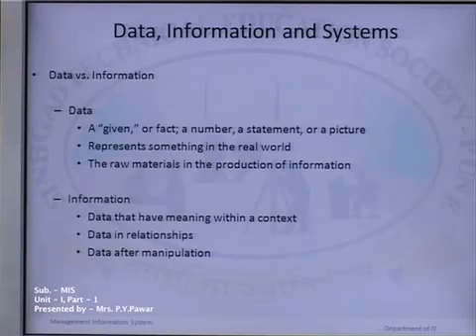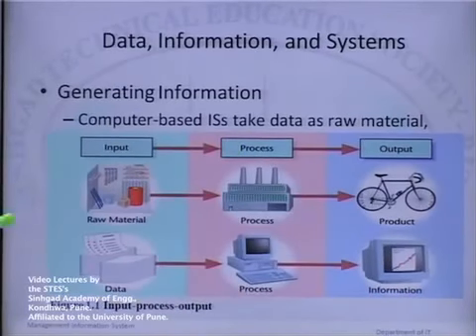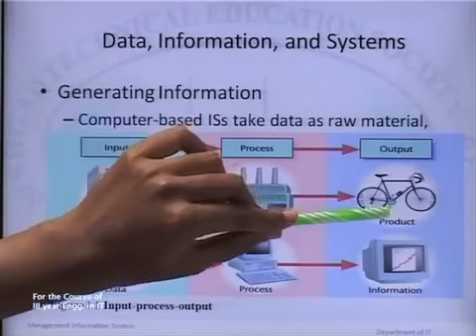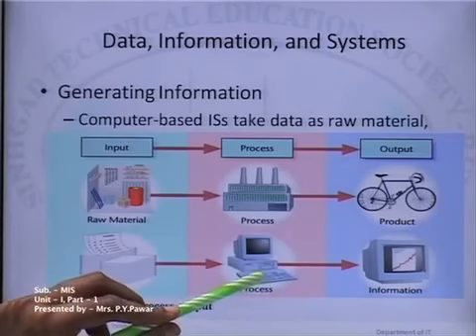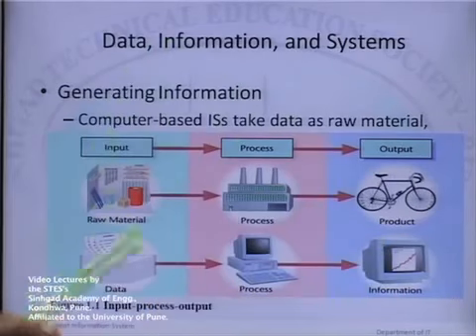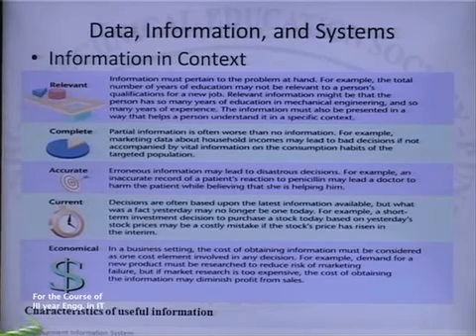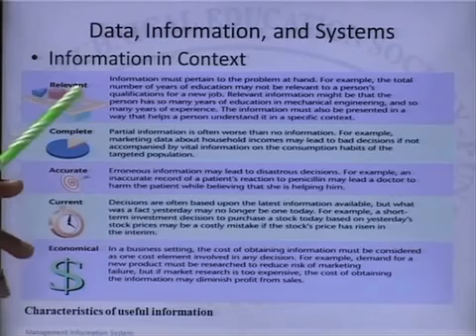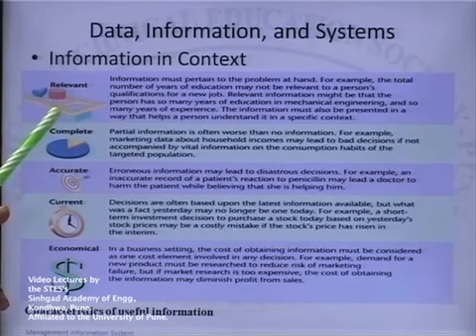2 TE%20IT MIS Unit%201 Part%202 P Y Pawar mp4